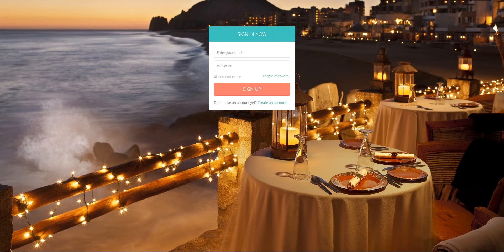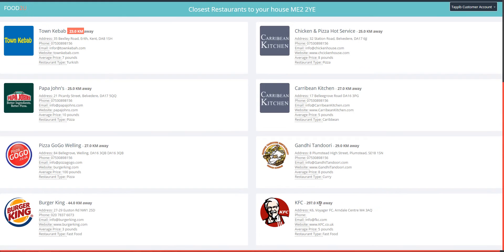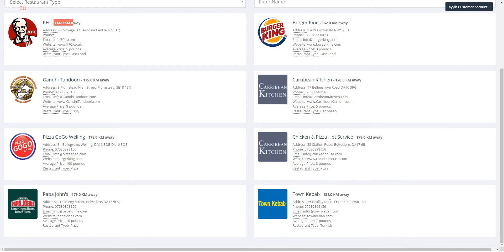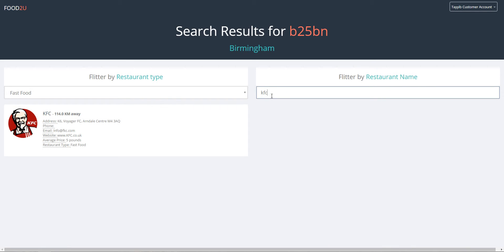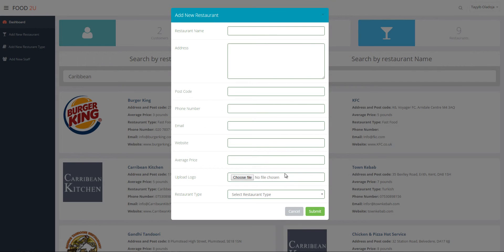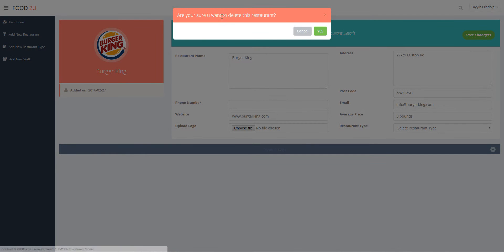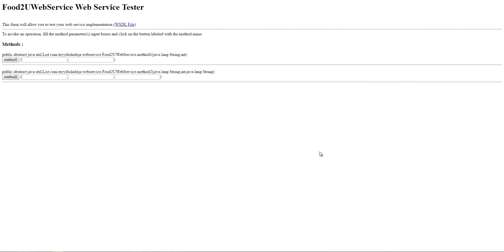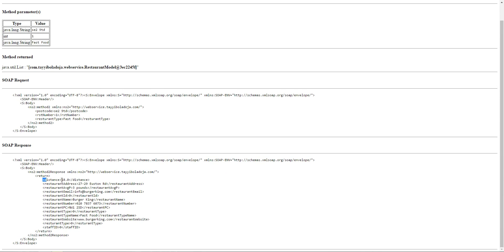Online Restaurant Advertisement System - Java EE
A web system that can help customers find a restaurant close to a particular postcode in England. They have enlisted you to develop a prototype of a system which will enable company employees to add restaurants to the system and customers to search for restaurants.